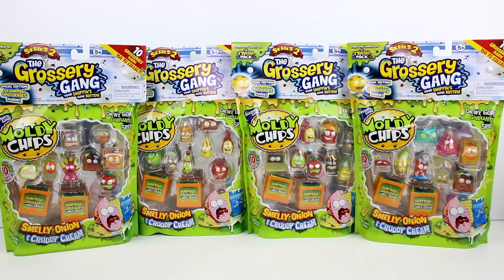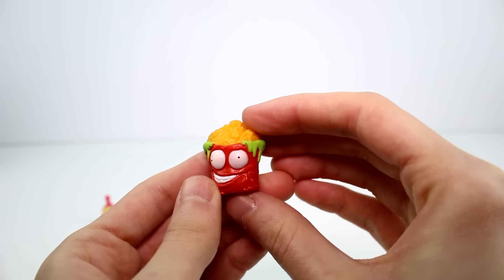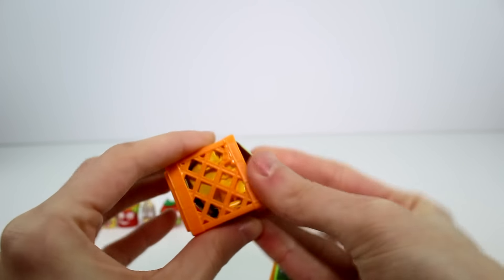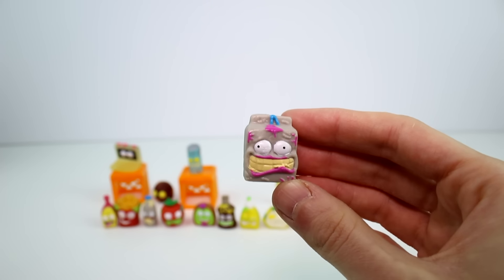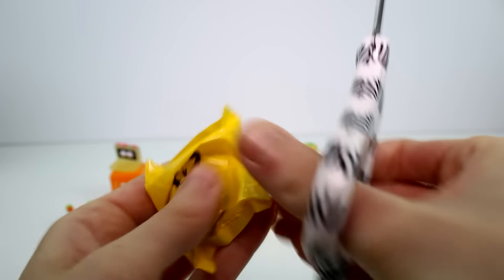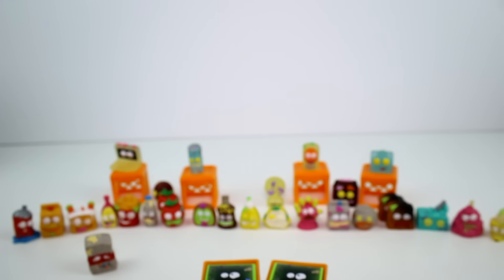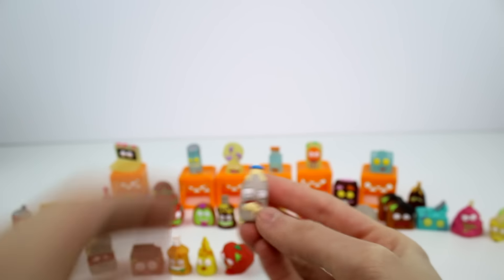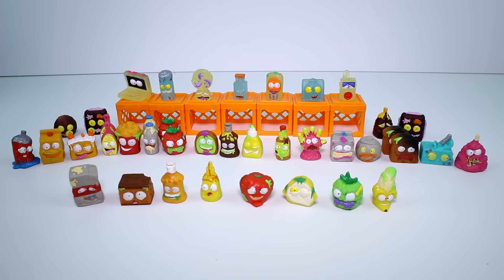The Grossery Gang Series 2 Moldy Chips Packs Unboxing Toy Review with Special Edition and Ultra Rare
Today we are going to be unboxing four of the Moldy Chips Grossery Gang Series 2 packs!

IMPORTANT!

IMPORTANT!

SOCIAL MEDIA!